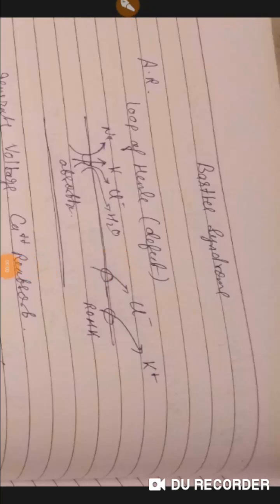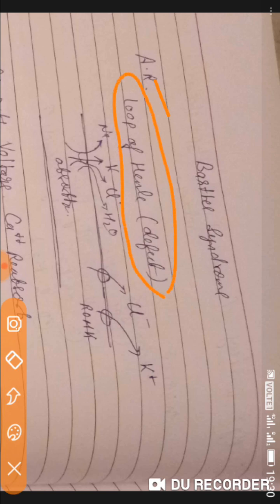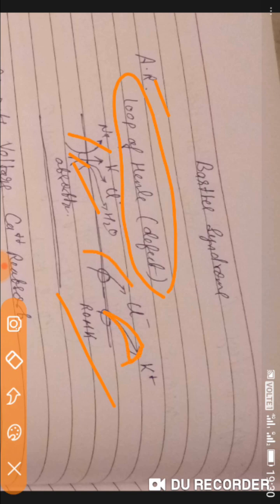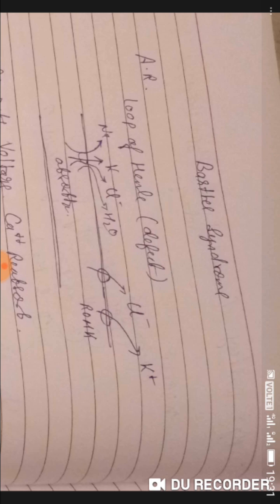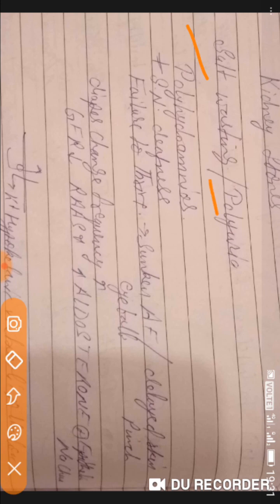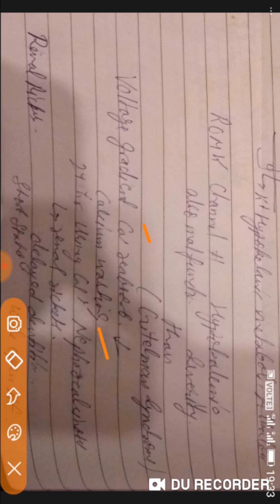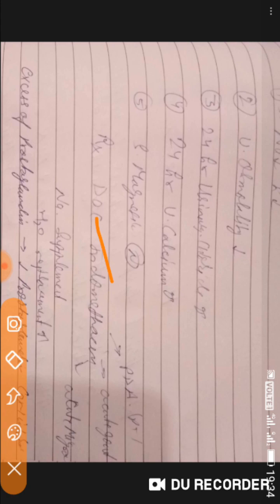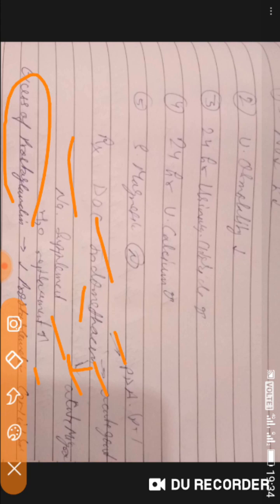Bartter syndrome lecture